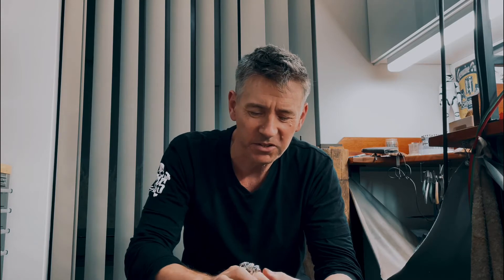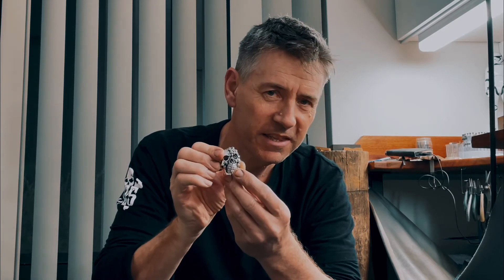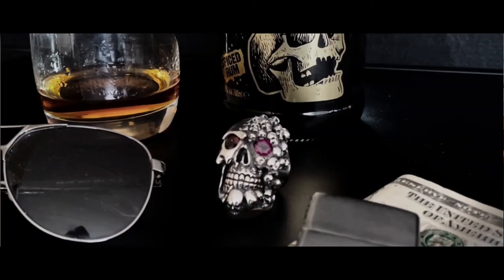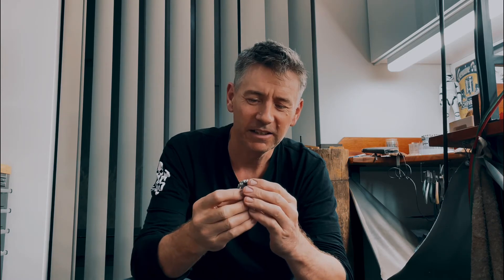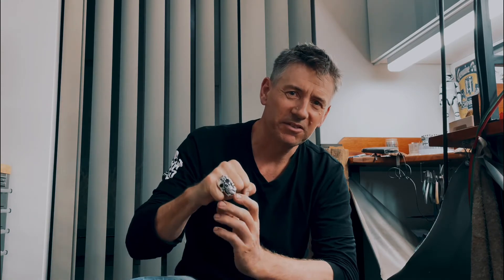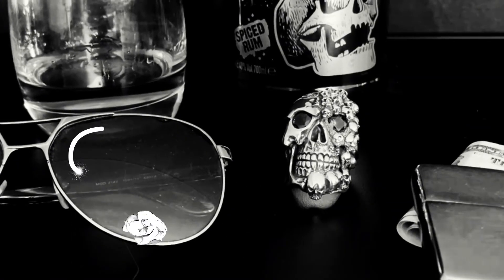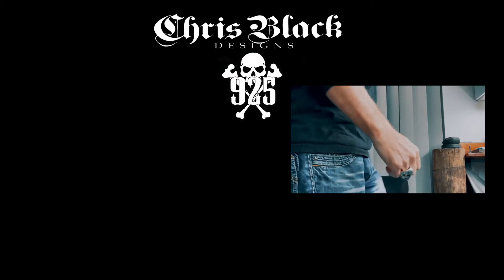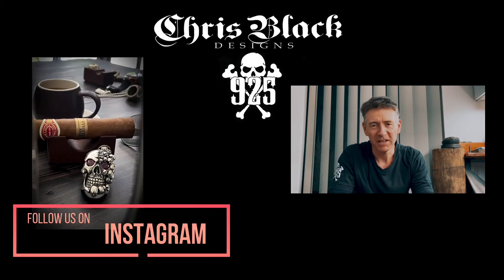Biggest Skull Ring Ever.......... Made by Us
This is the Biggest Skull ring we have done so far ,over 100 grams
There was many hours of work but into this design as one side is made up of many little skulls.
The eyes were set with Rhodolite garnets .One of the craziest custom jobs we have taken on .

If you want to read more about other custom projects we have done,